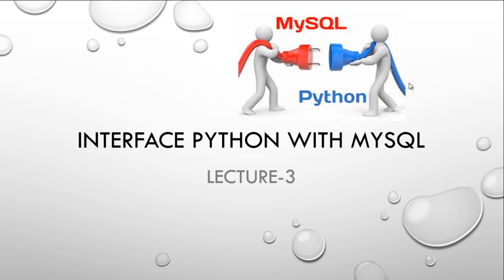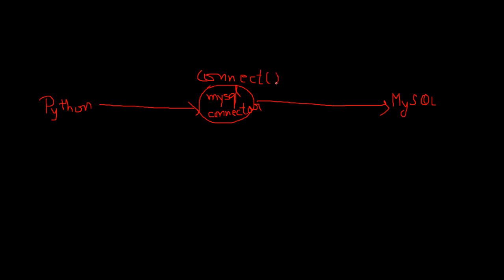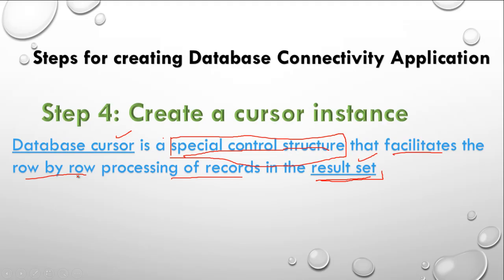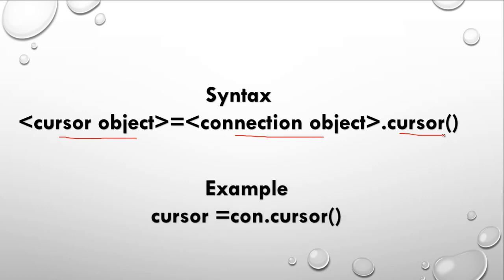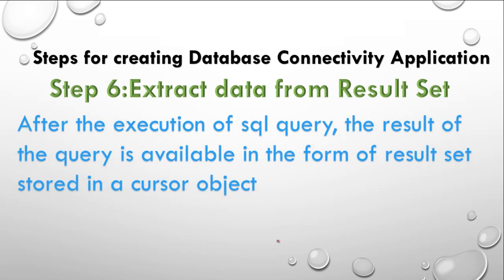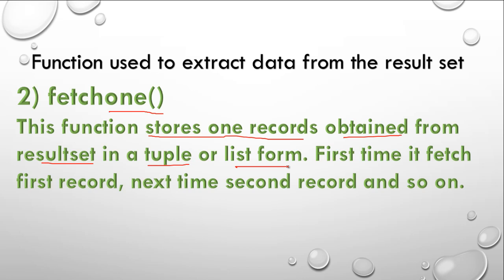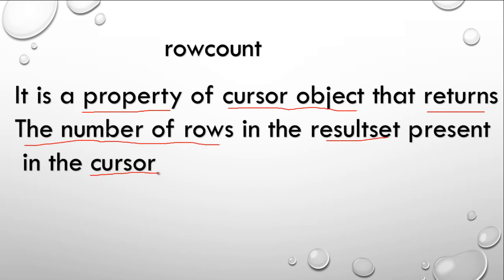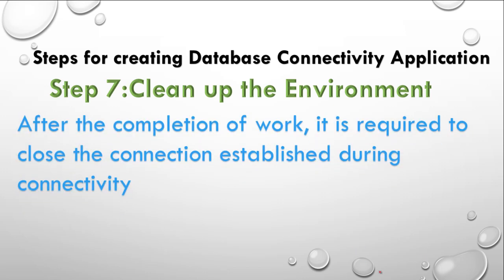Interface python with my SQL Lecture 3